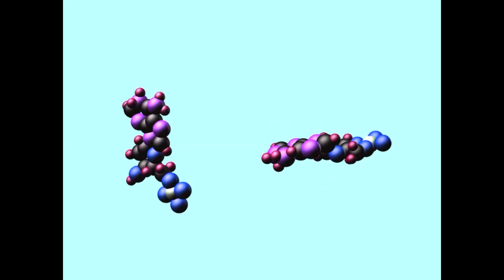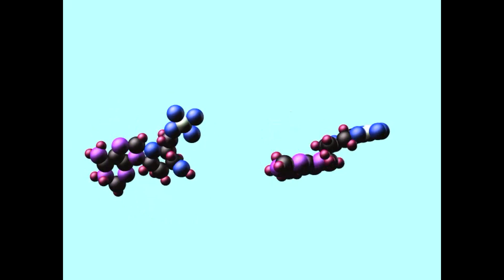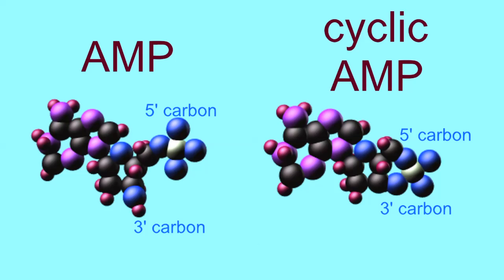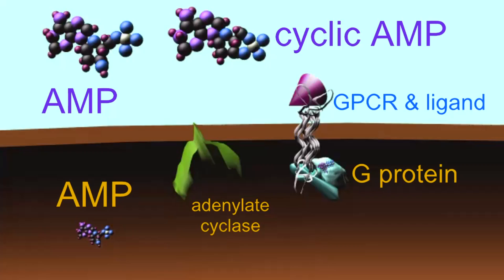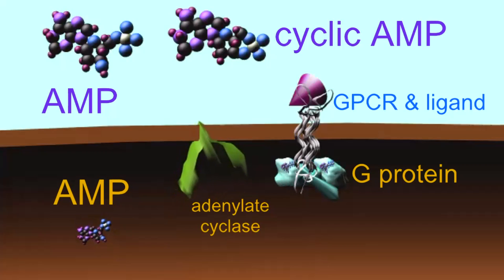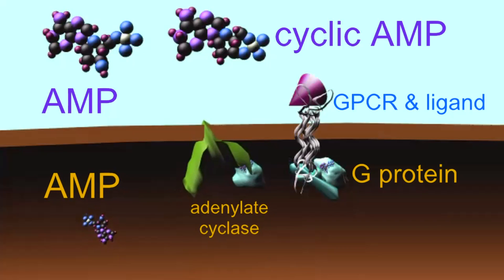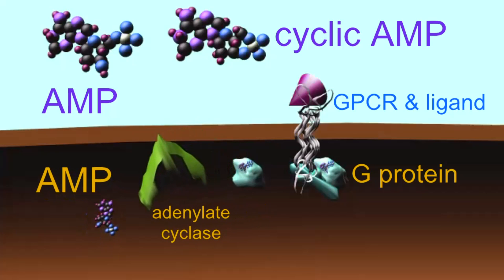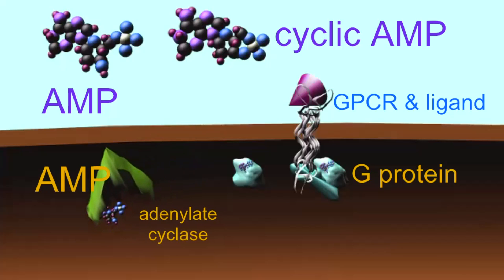SECOND MESSENGER CYCLIC AMP